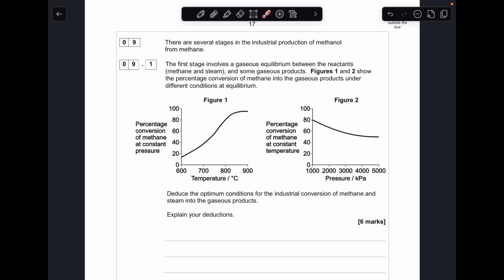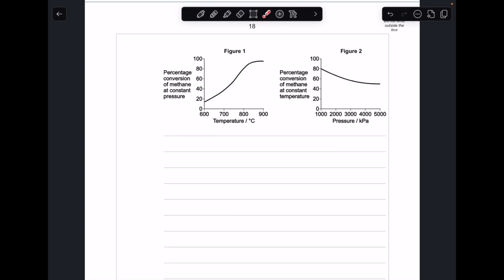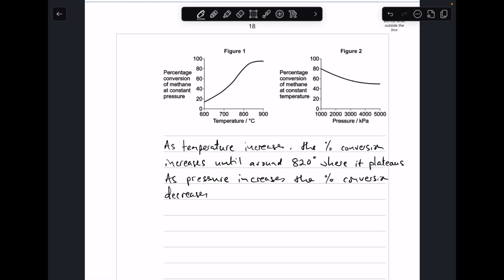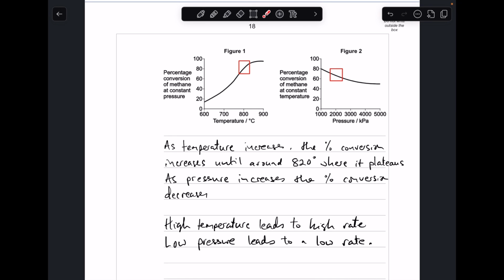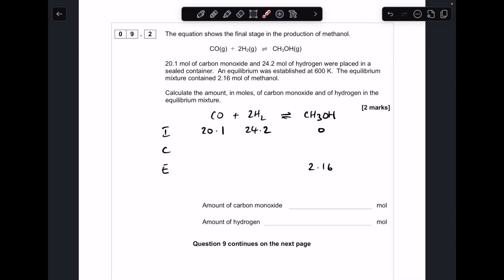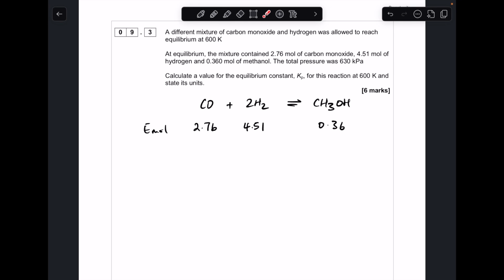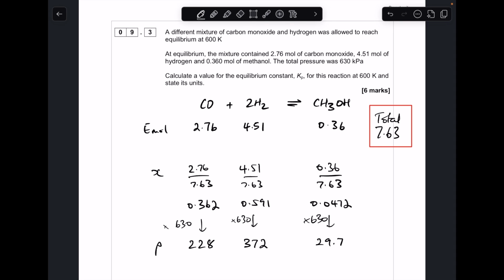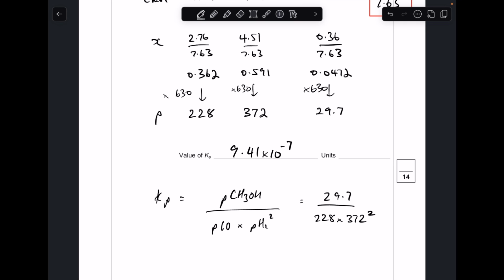AQA A LEVEL CHEMISTRY EXAM QUESTION WALKTHROUGH - EQUILIBRIUM 1